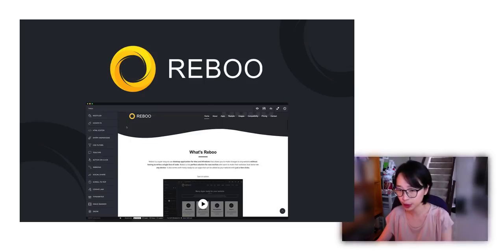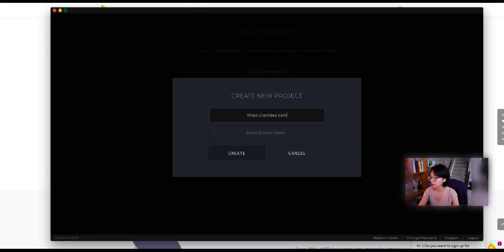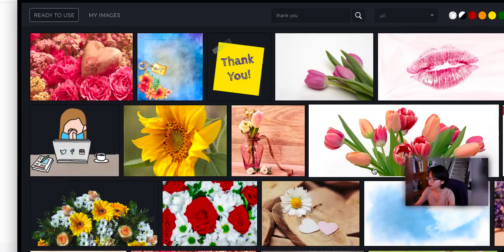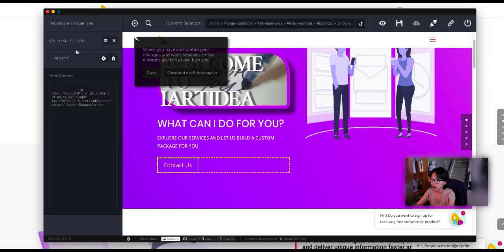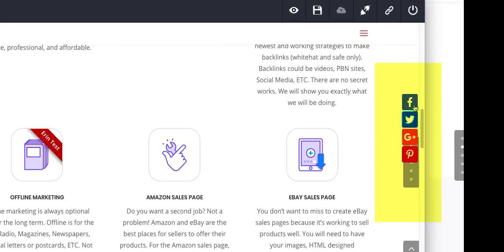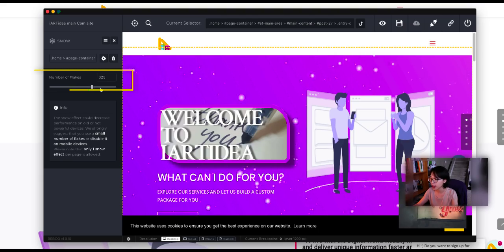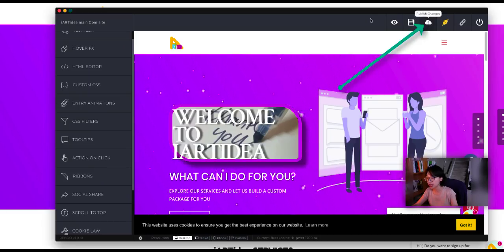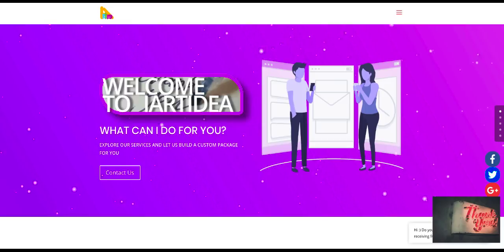Reboo website editing software honest review, details walkthrough, HUGE DISCOUNT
I wanted to share with you the new website editing software deal, Reboo.

I always purchase the SEO or website related software. And, this seems awesome to try for my sites, so I got it right away.

What is Reboo?
Reboo is not a hosting company, Drag and drop website builder? No.
It's website editing software. You click each element and editing sizes, texts, adding animation, and some other great features in it.

"Reboo is a super easy-to-use desktop application for Mac and Windows that allows you to make changes to any website without having to write a single line of code. Reboo is the perfect solution for non-techies who want to make their websites look better on any device, it also comes with many ready-to-use apps that can be added to your website with just a few clicks."

Before I jump into the software, I want to point out a few more things.
If you use a DIVI theme, or drag and drop other plugins or theme, you may think it's a similar functioning software.

If you have an experience using the CSS HERO to your WordPress sites will work as the same. This two software seems a brother or sister.

But, if you don't use CSS HERO nor any other website editing software, you really want to check this out.

I am using WordPress for my blog sites.

You will get a software download link for your PC or MAC version.
(When you purchase it, make sure to check your spam folder for your login details.)

Project = Website

If you are a website agency, make sure to purchase an unlimited plan.

I am using the Divi theme for my Wordpress sites. This theme comes with the easy editor tool for the design. But, if you use the free WordPress design theme that does not have the easy editor or offering the design editing service on Fiverr, you want to try out this Reboo software at a one-time cost deal.